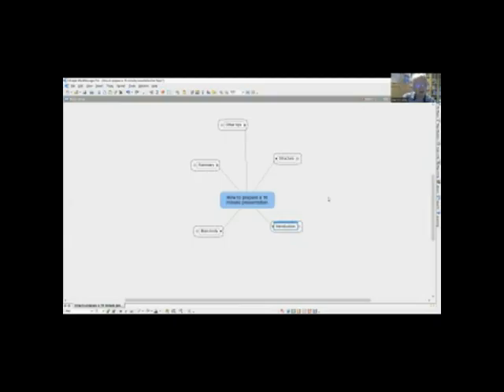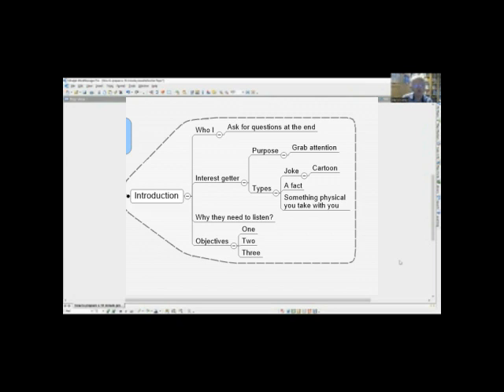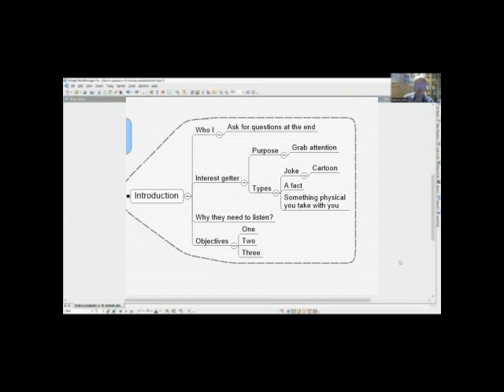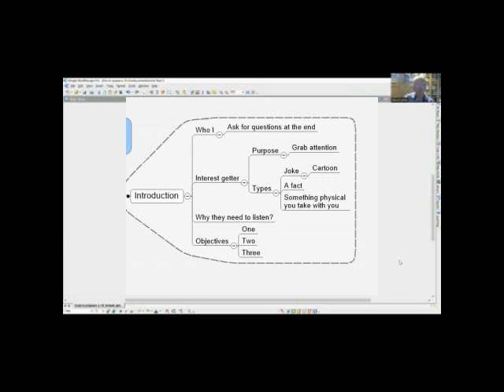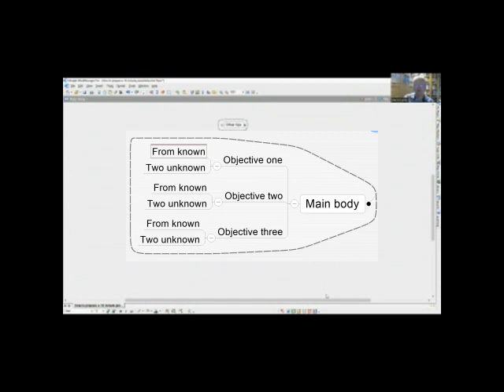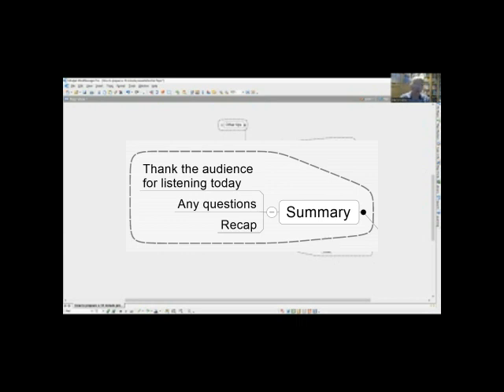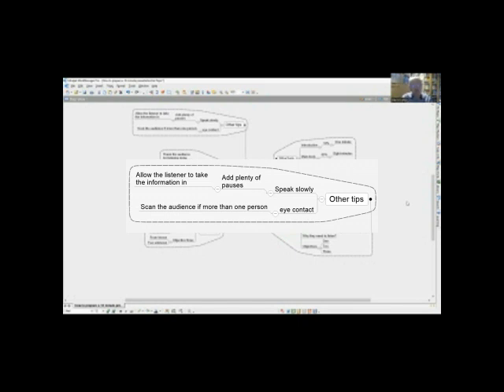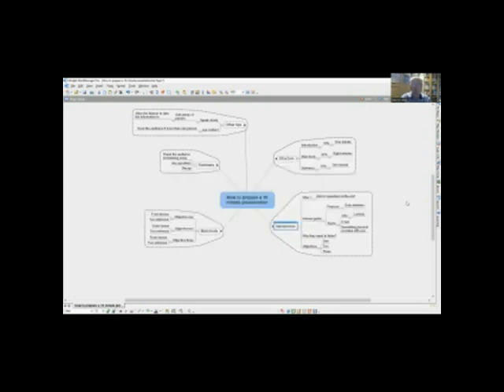How to prepare a 10 minute interview presentation mp4